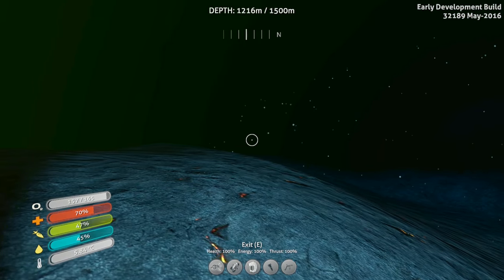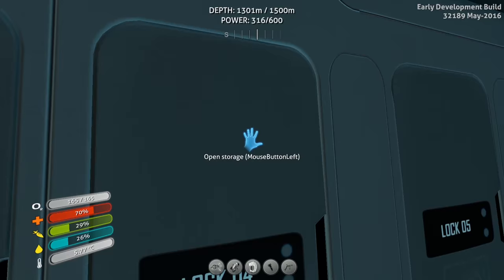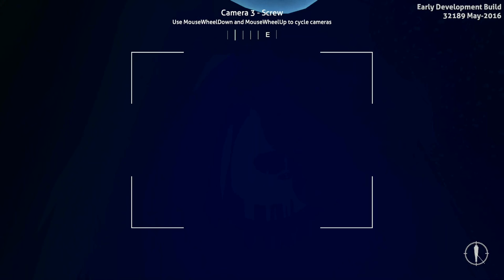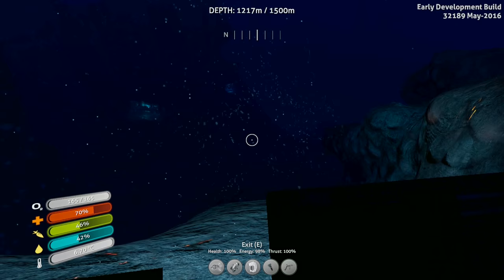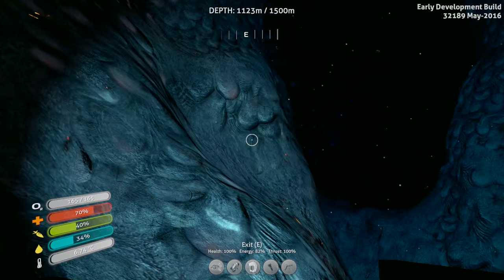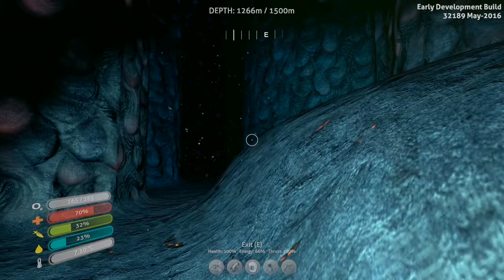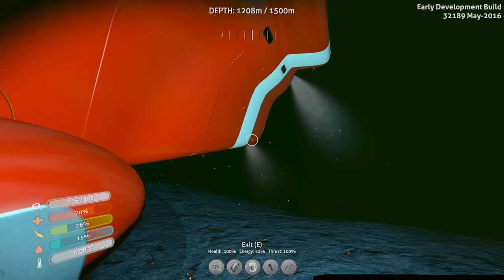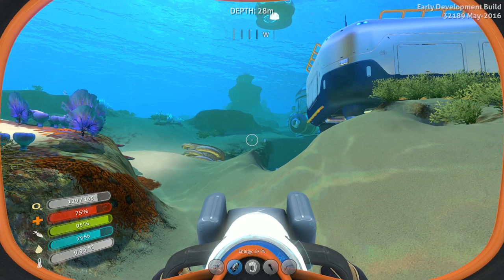Subnautica - EXOSUIT EXPLORATION | Let's Play Subnautica (Gameplay)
Subnautica Gameplay - Exosuit Exploration - Welcome back to Subnautica! In today's Subnautica, we explore the Lava Castle with the functional Exosuit! Subnautica is an open world, underwater exploration and adventure game. Subnautica features many survival gameplay elements as well as endless exploration in this massive underwater planet. Let's Play Subnautica!

Subnautica Gameplay - Exosuit Exploration - Let's Play Subnautica